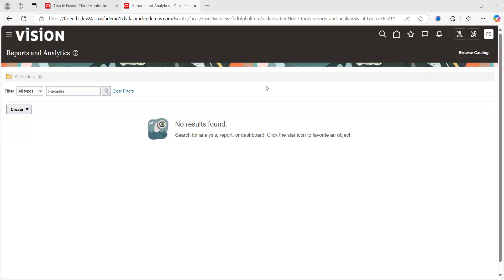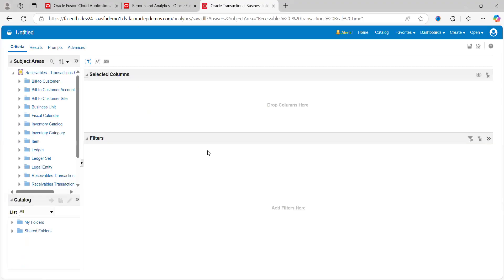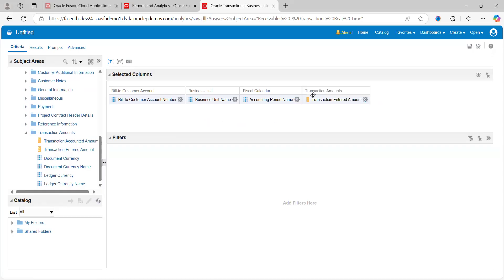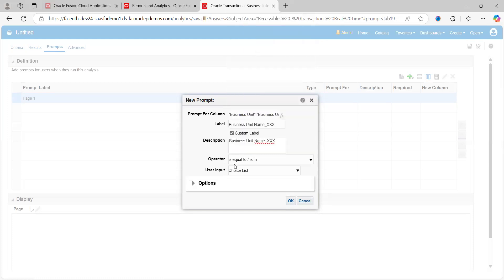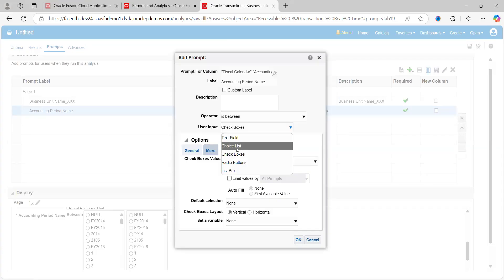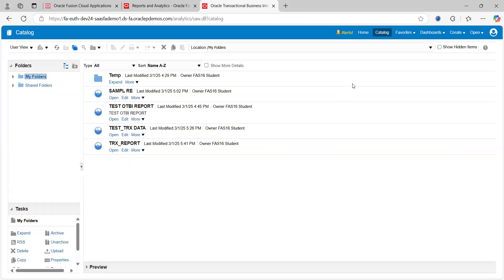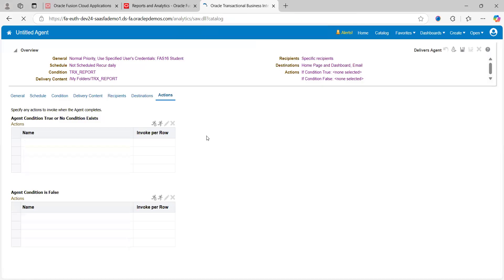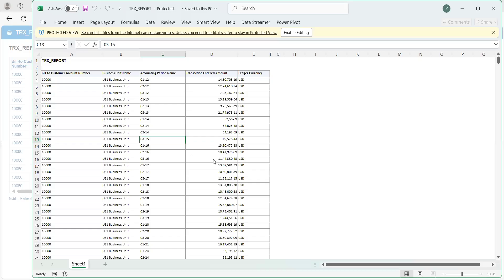Oracle Fusion Finance | How to Create OTBI report for Receivable Transactions